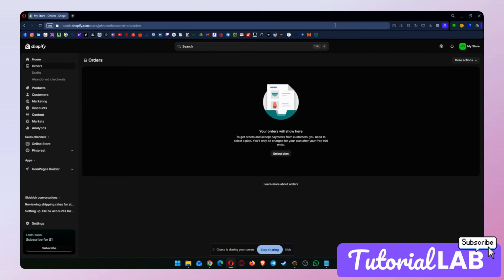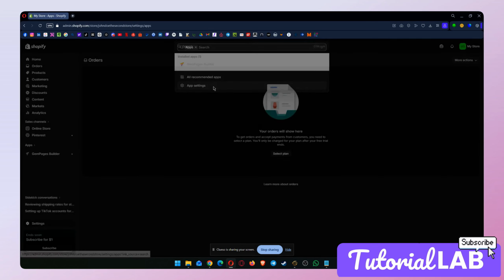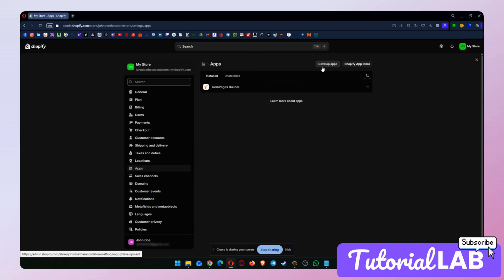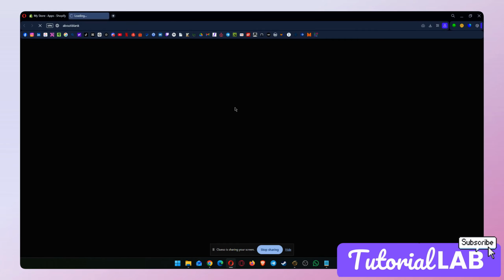How To Get Temporary Shopify Admin API (Step By Step)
How To Get Temporary Shopify Admin API

Hello everyone! In this video, I’ll show you exactly "How To Get Temporary Shopify Admin API" so you can securely access your store data and test integrations without long-term credentials. If you’re working with apps or exploring development, this beginner-friendly guide will help you understand the process clearly.

We’ll go step by step through the basics of "shopify admin api", including a simple "shopify api tutorial" on how authentication works. You’ll learn how to generate and manage an "api token shopify", and understand the process behind creating a "temporary shopify admin api" for safer, short-term use.

By the end of this tutorial, you’ll understand the "shopify client credentials grant tutorial", how to "generate shopify short lived access token", and confidently use temporary API access for your Shopify projects and integrations.